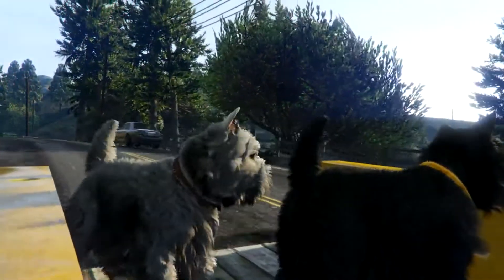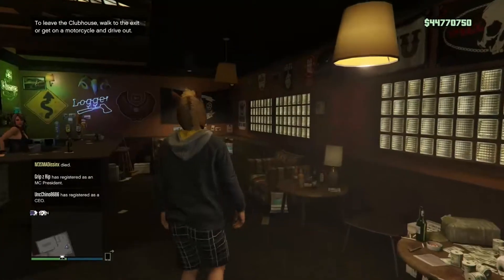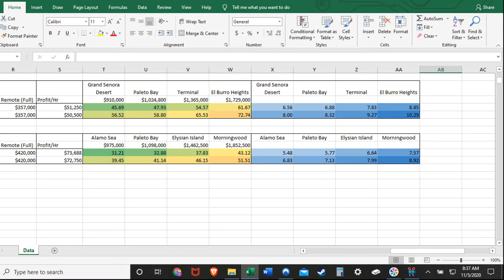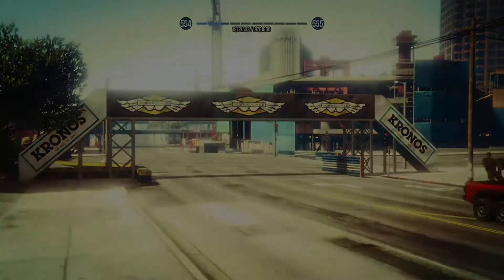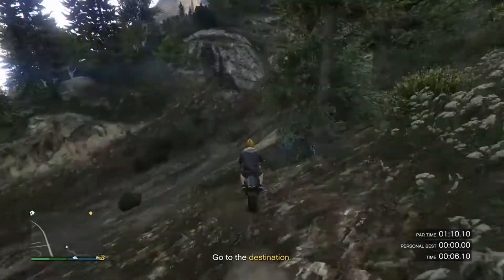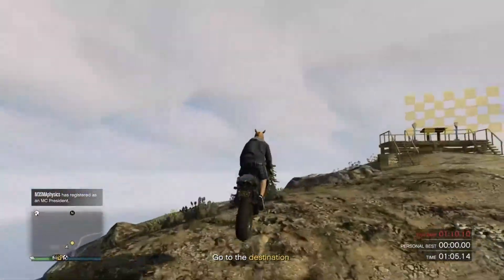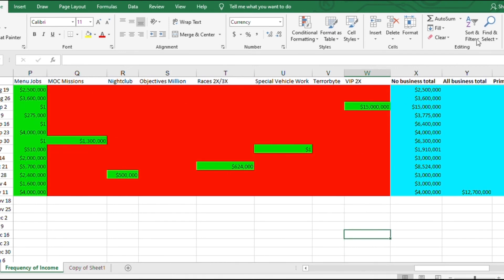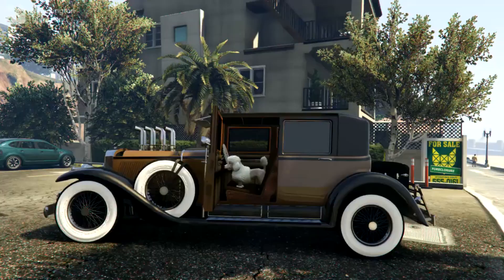[INSIDER TRADING] Weekly GTA Discounts and Financial Forecasting (NOV 5 - NOV 11)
Last week I said that we due for MC clubhouse and business discounts as well as 2x money on sales this week. I said if we were lucky we would get them, and it looks like were lucky! If you don't own these businesses, help others sell their product because prospect pay is 2x as well. If you have nothing to do, Target Assault is 3X, which will make you about 200k an hour. Make it this week's goal to buy the coke, meth and weed businesses and stack as much cash as humanly possible, because as history shows- we may see several large discount sales soon... This is a GAME CHANGING week if you are new. For everyone else, its time to get all that peyote out of your system...

Potential Discounts and Income next week:
Akula
RC Bandito
Homes
CEO Offices
Arena Wars/Workshops/Vehicles
Air Freight
Arcade

*That's a reminder to hold out ; ) Big discounts are on their way.

Props to Cici for the beat

Props to Elpiloto for the amazing info about MC businesses